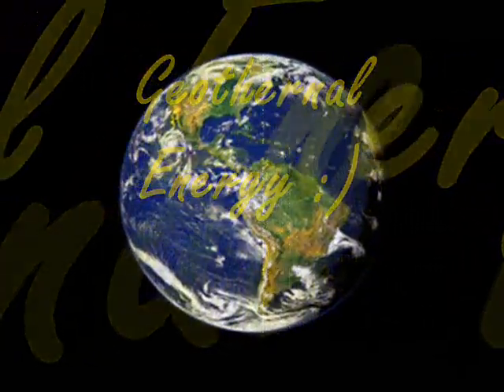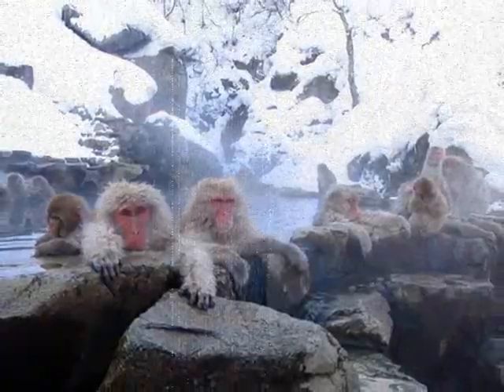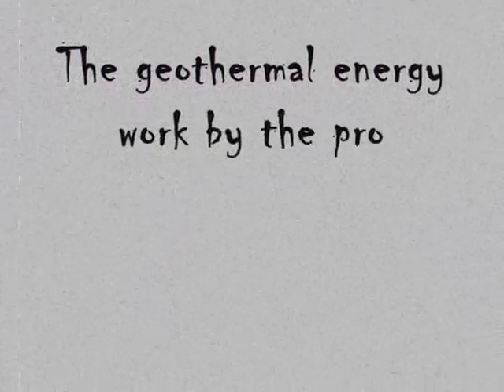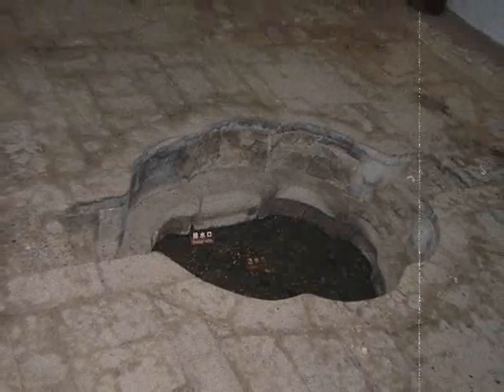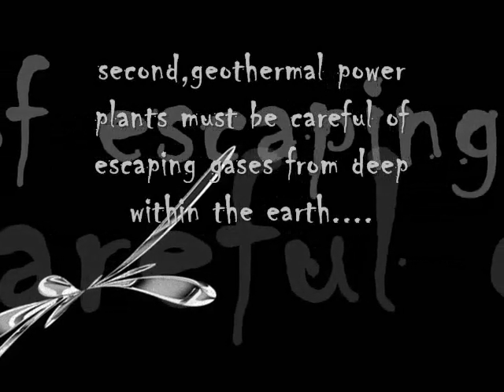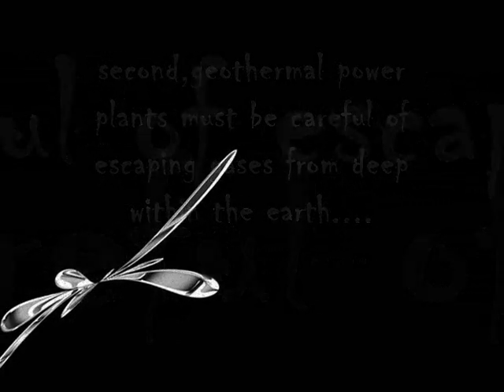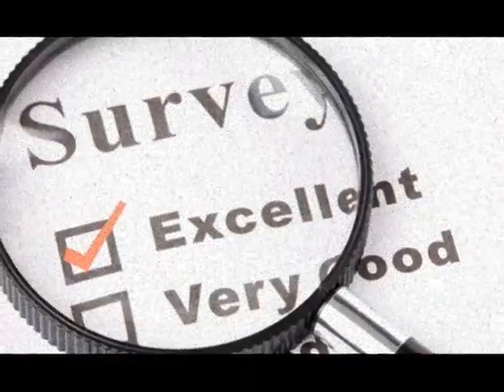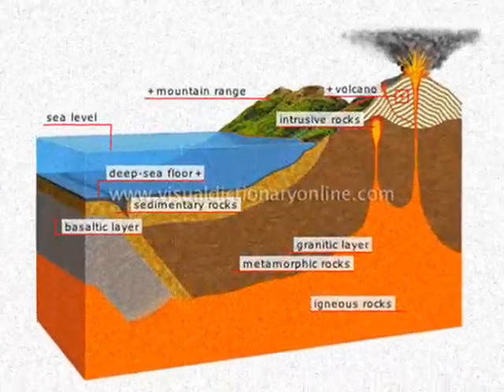GEOTHERMAL ENERGY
tnx 4 watching :)